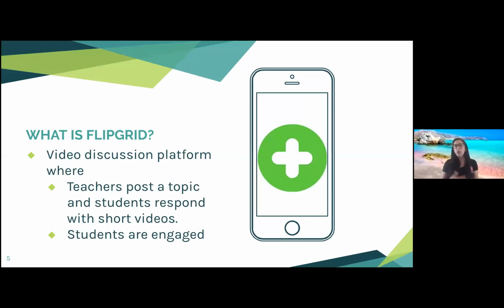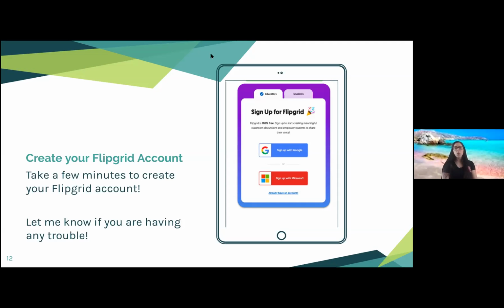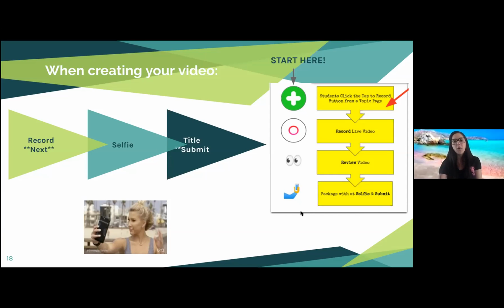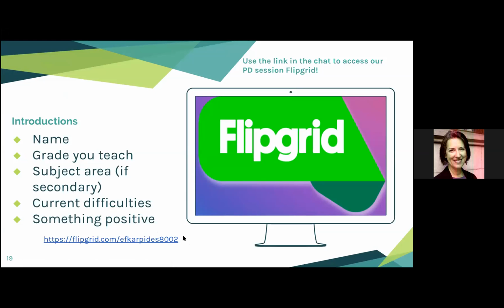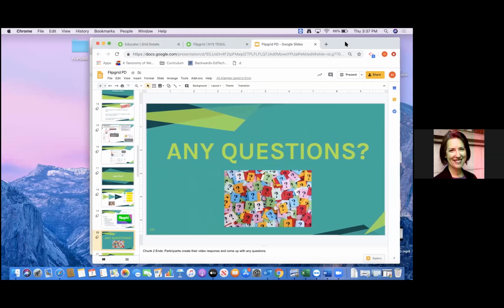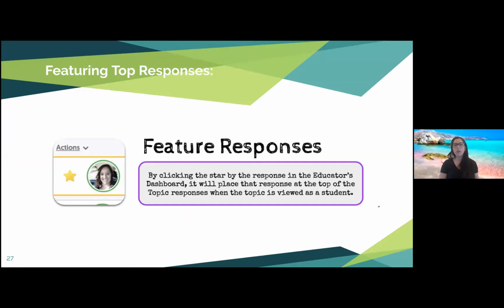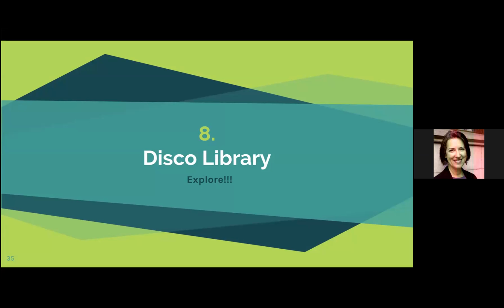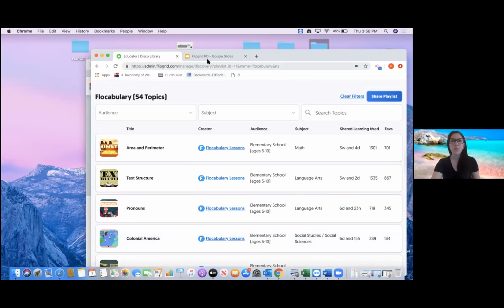Flipgrid Basic _Helen Efkarpides 20200507